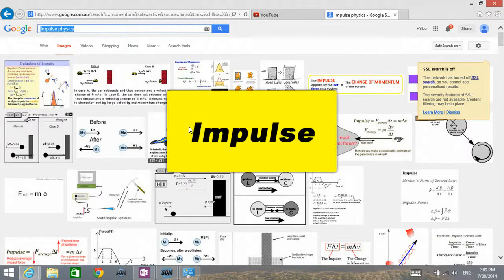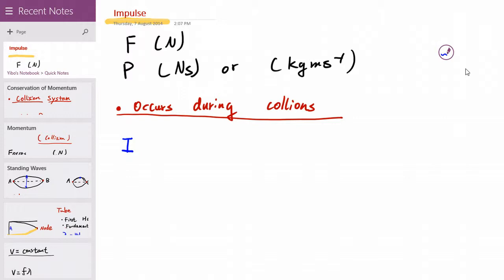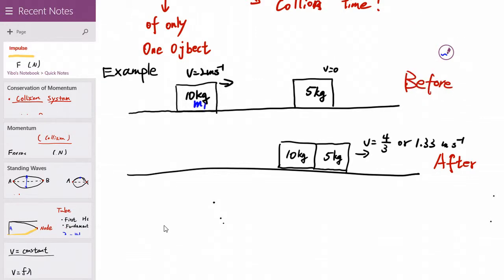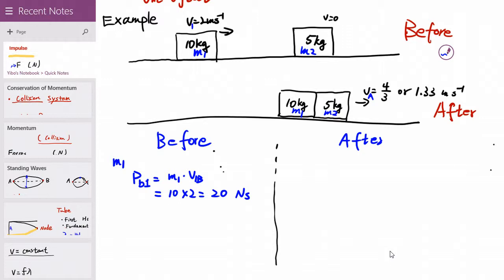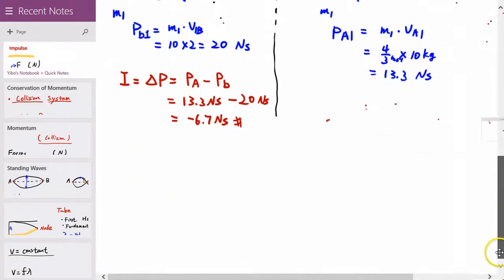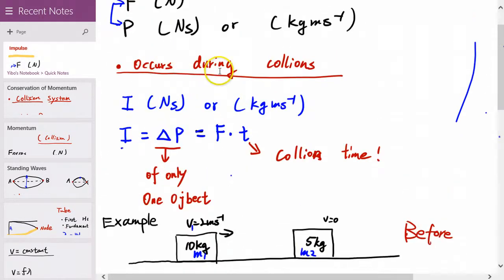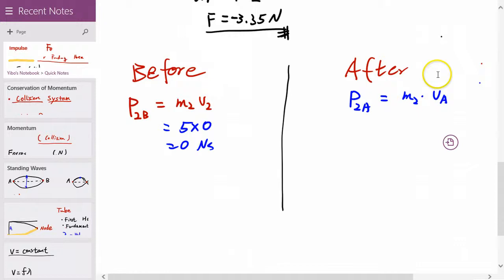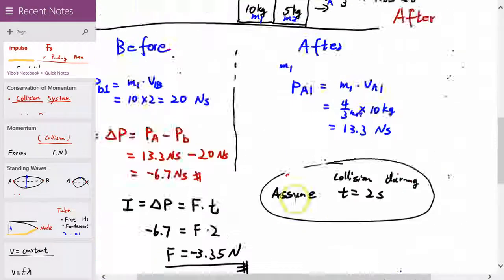Year 11 Unit 2 week 7 Impulse as the change of momentum